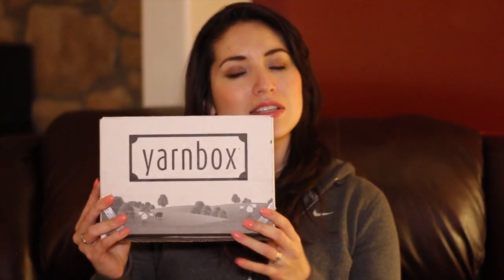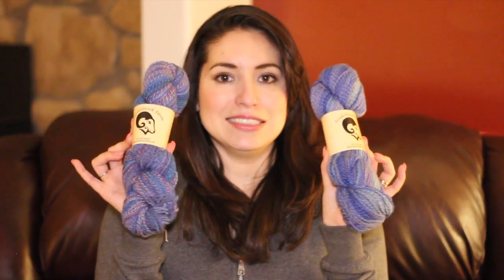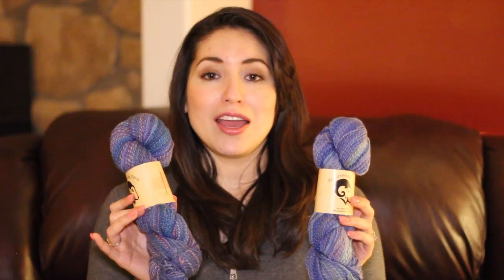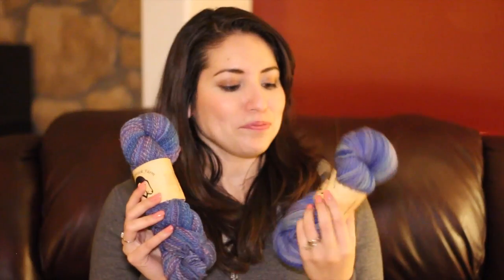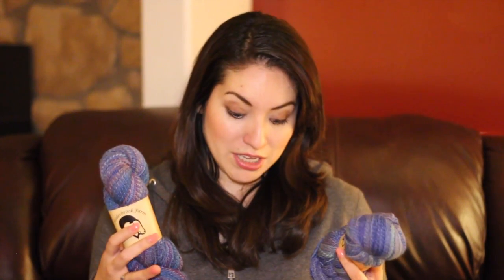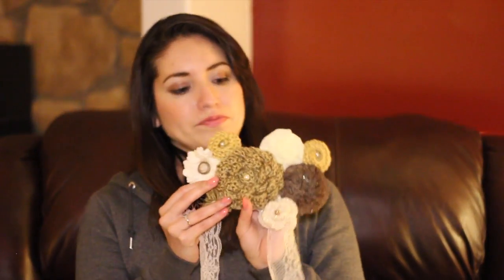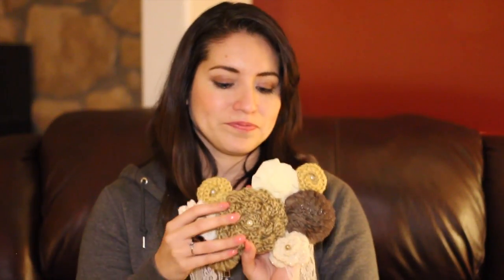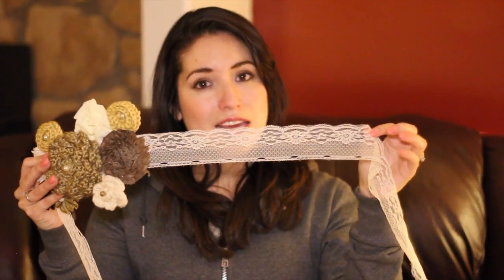My Current Crochet Projects - Episode 16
Hi, lovelies! I'm sharing a monthly yarn subscription you may be interested in. I am loving it! I'm also sharing a couple of things i've been working on. :)